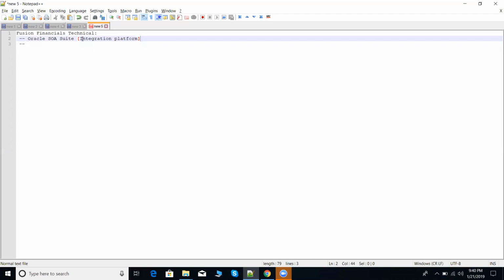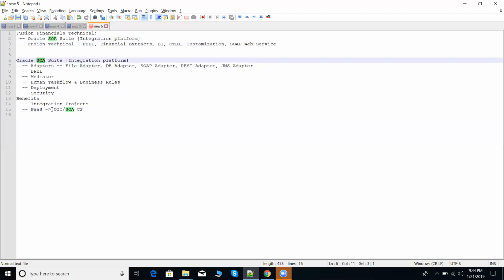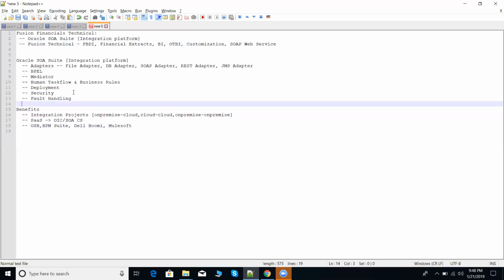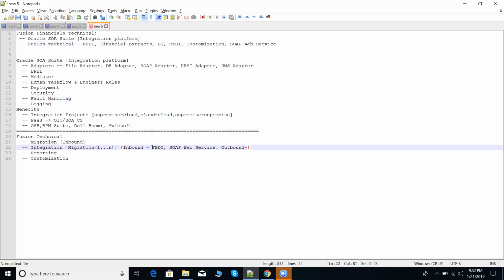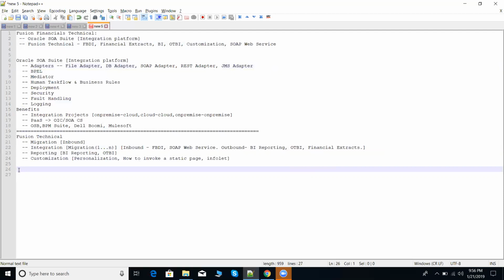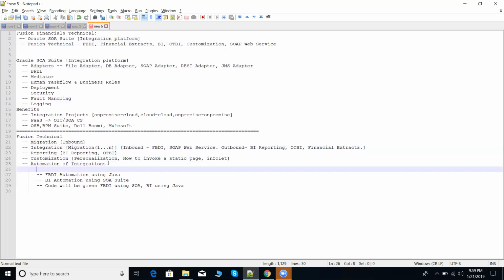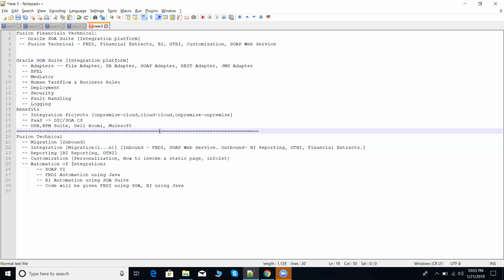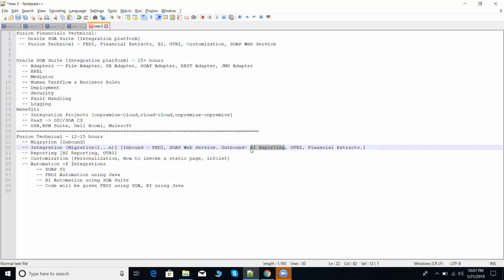Fusin Tech Demo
Fusion Technical Training at IQ Stream Technologies